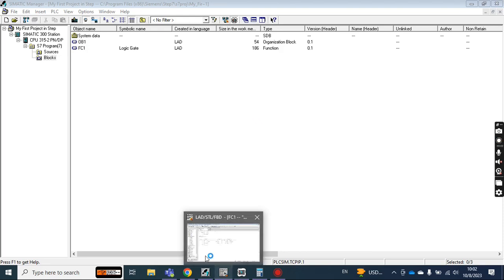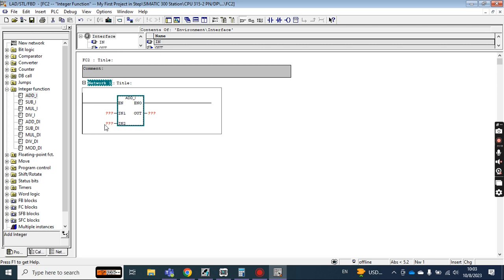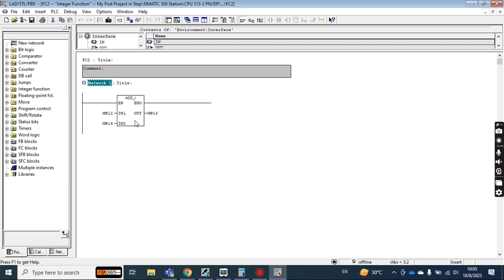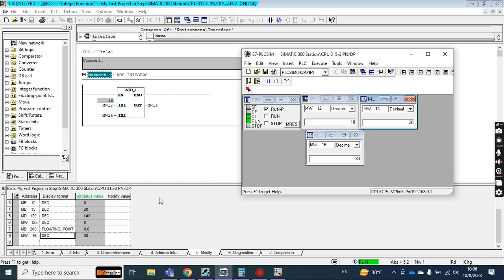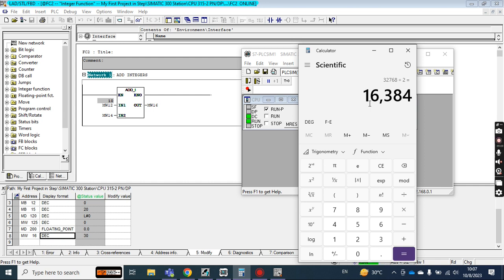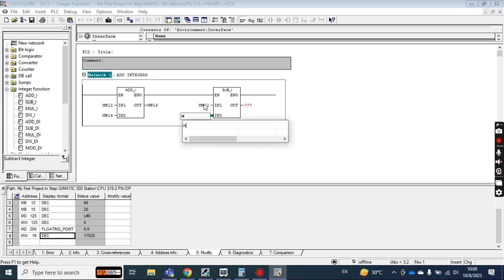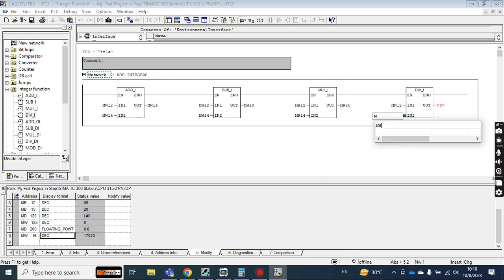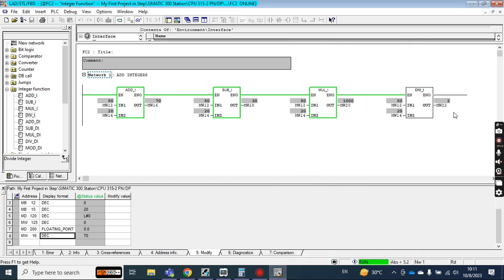Integer Function in Simatic Maanger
Learntolead

Hello Friends,
In this video, we explore the ins and outs of integer functions in Siemens SIMATIC Manager PLC, helping you master this essential aspect of PLC programming